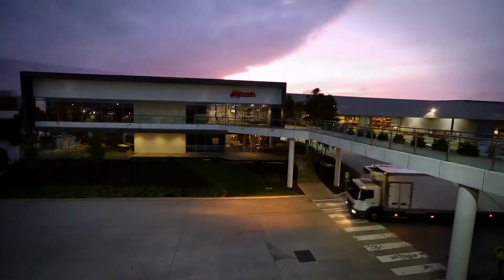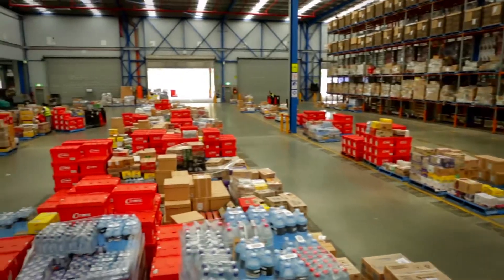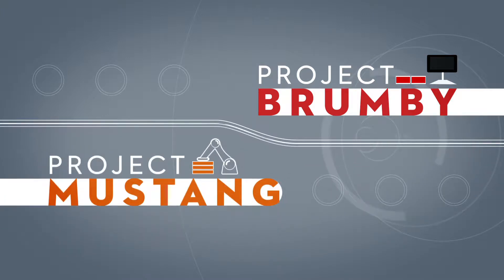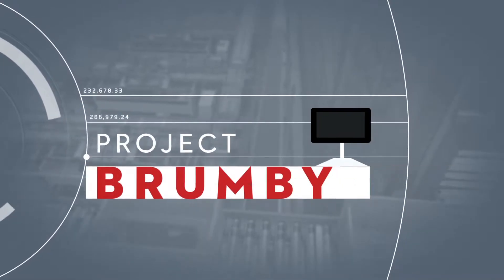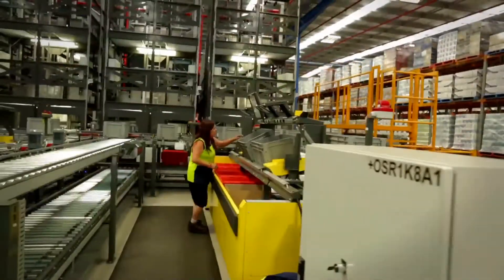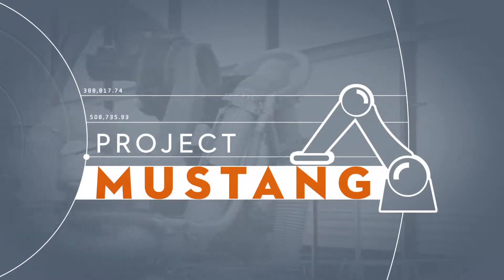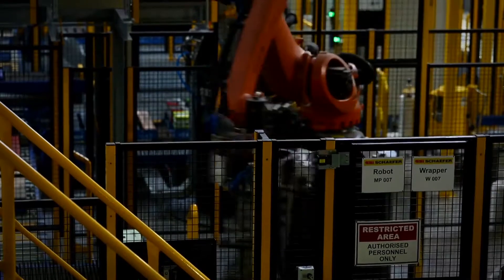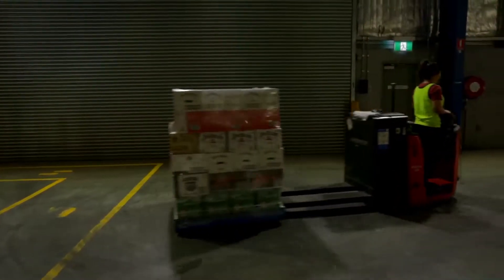2017 Metcash Warehouse Automation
Metcash Automated Pick and Pack warehousing system